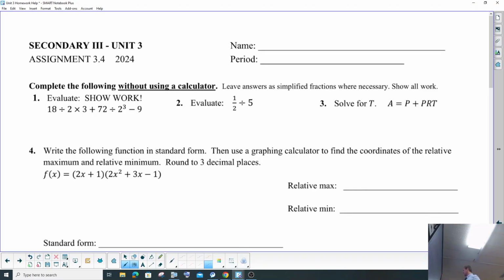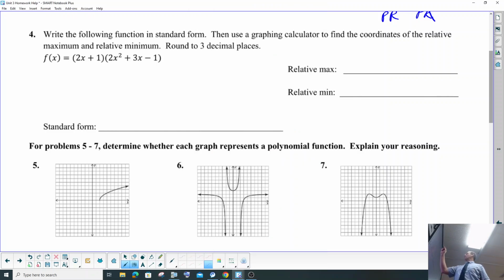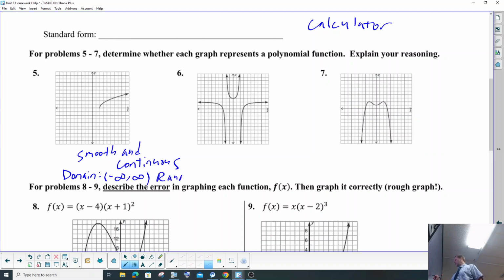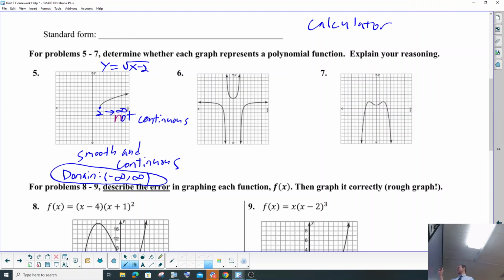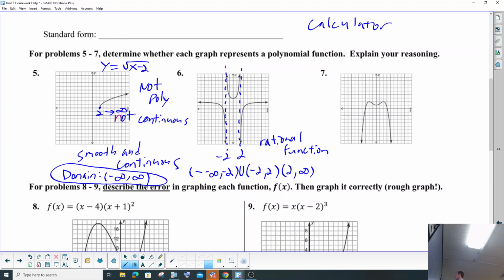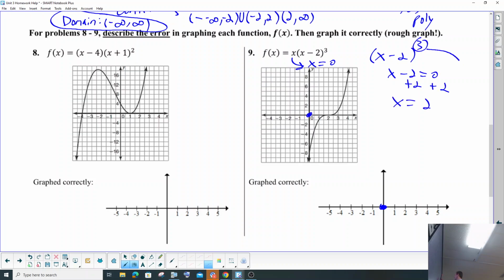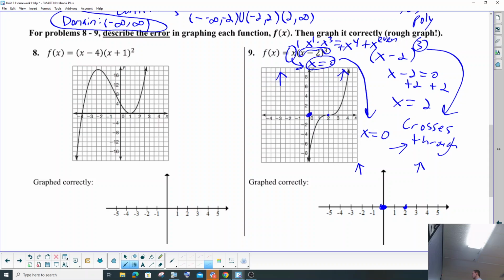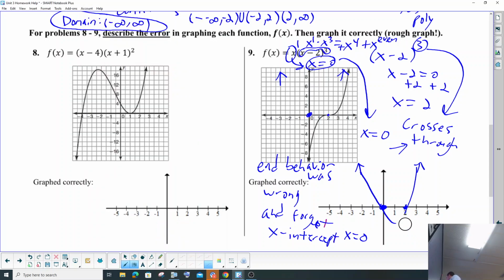Math III Hmwk 3.4 Help video Part 1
Graphing, Solving Polynomial Inequalities and
Even, Odd, Neither Functions